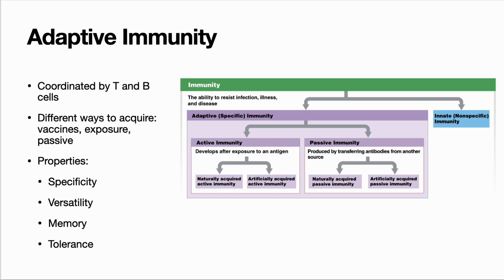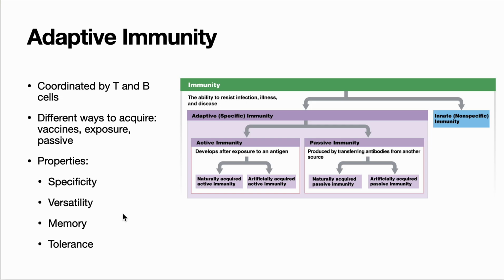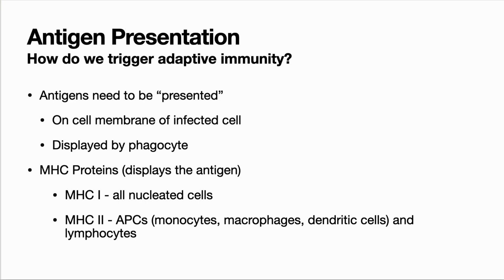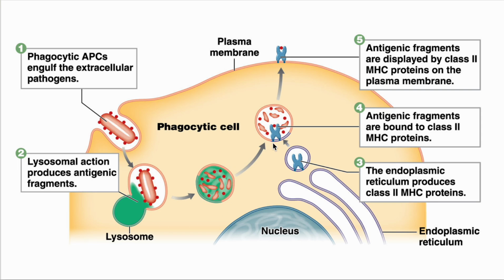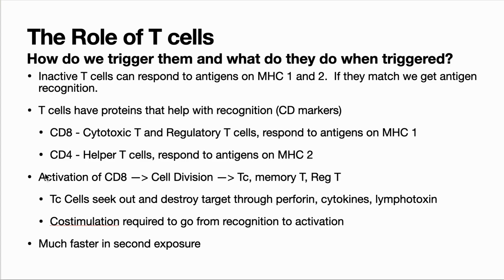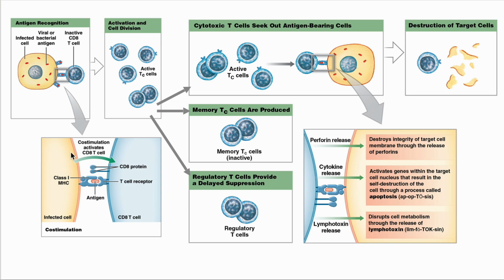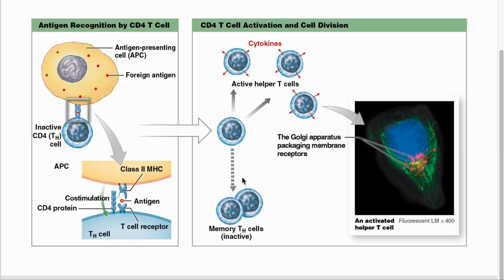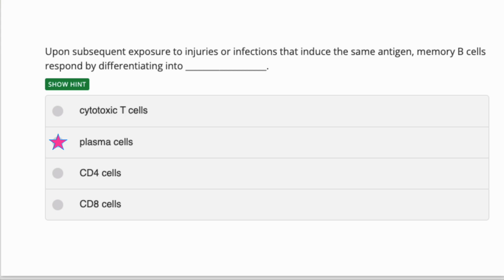A&P2 Adaptive Immunity